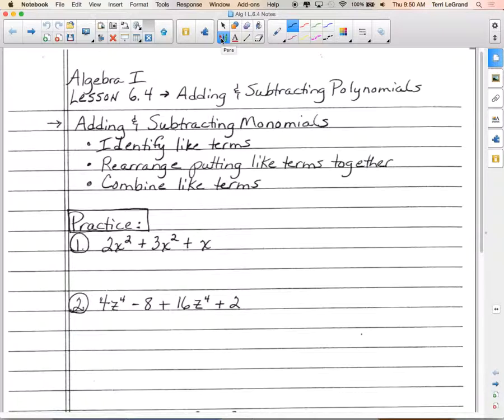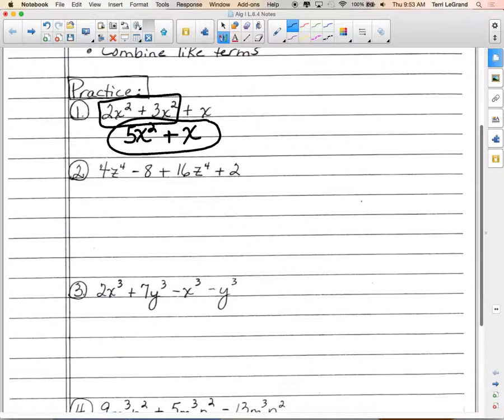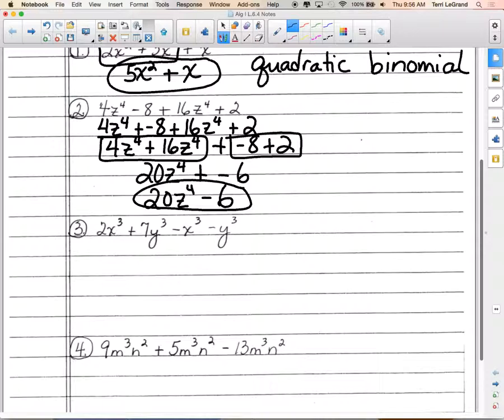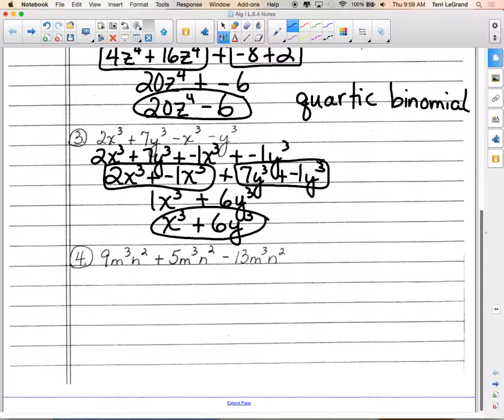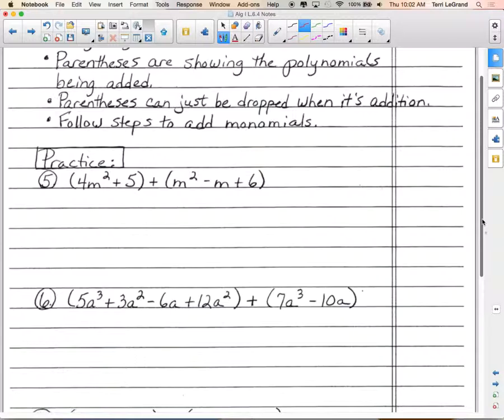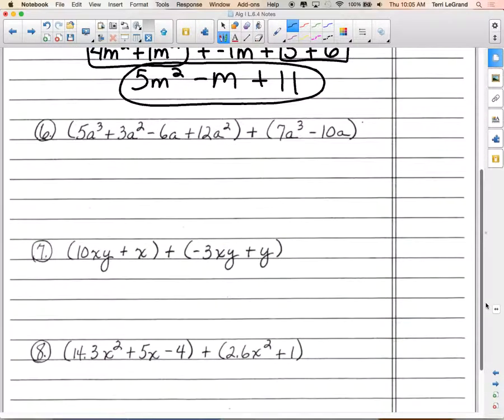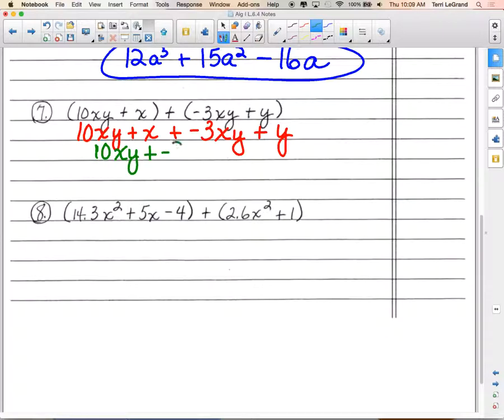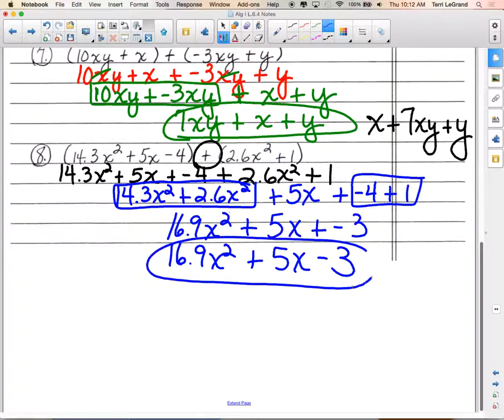Alg I L.6.4 Notes Recording